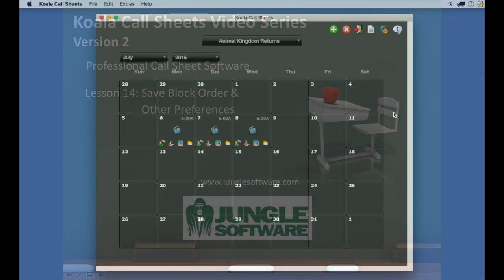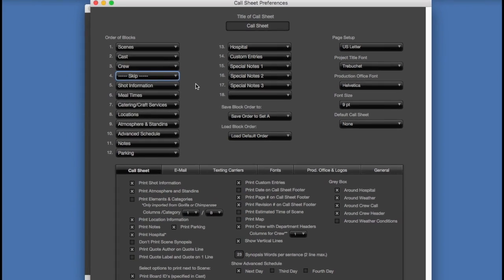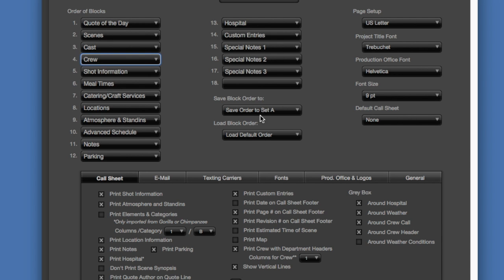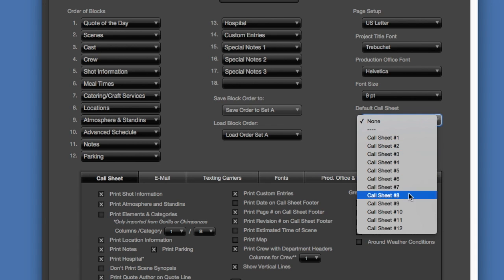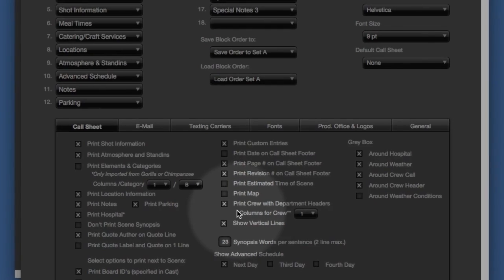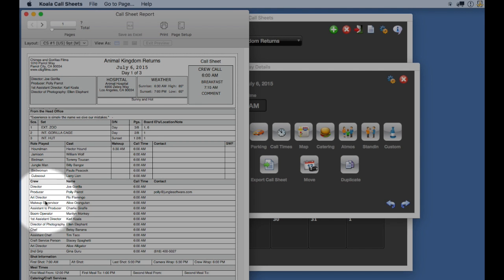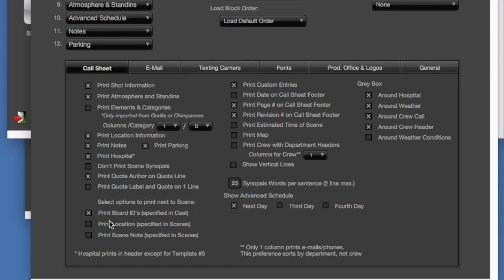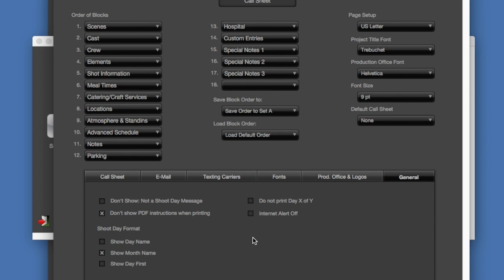Koala 2-Lesson 14-Save Block Order & Other Preferences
This video is about additions to Koala Call Sheets